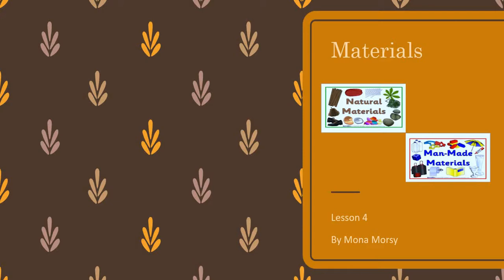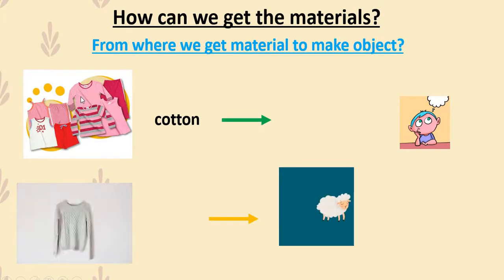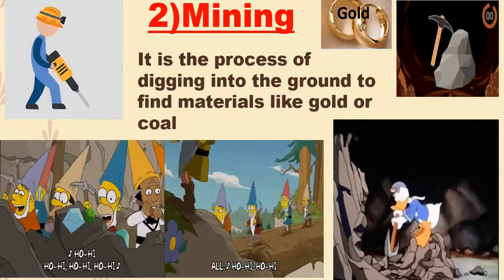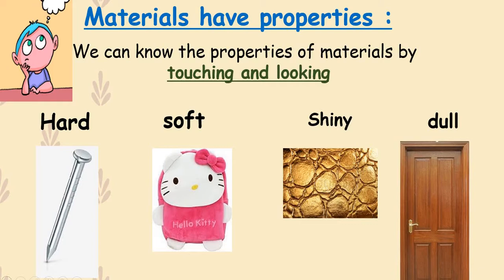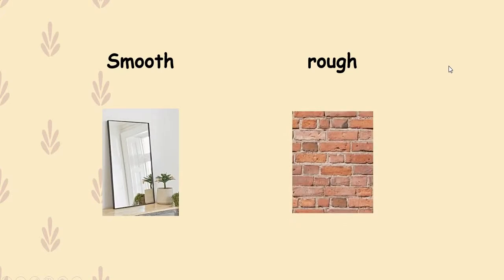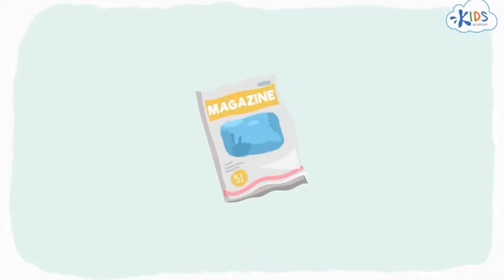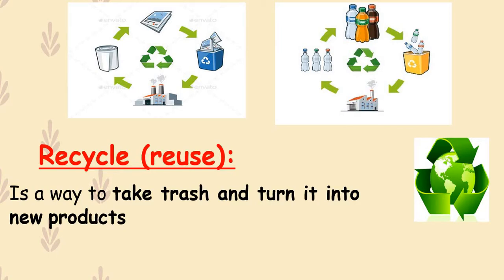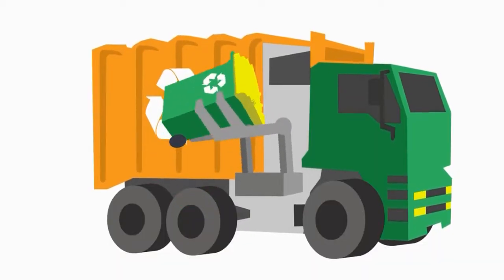materials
grade 2